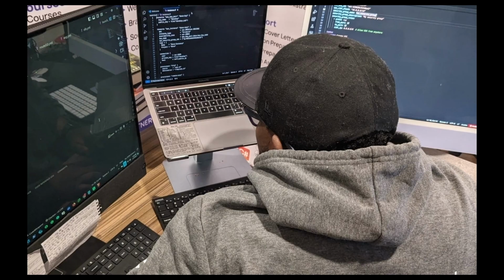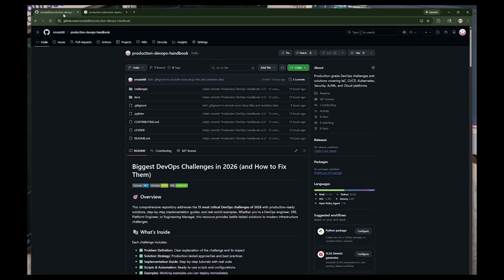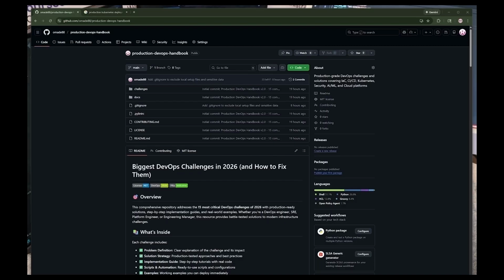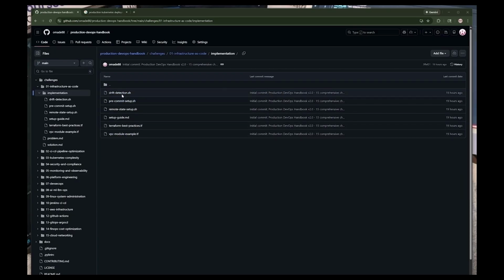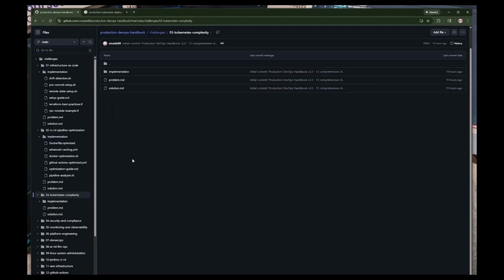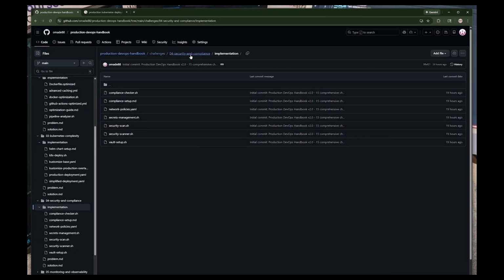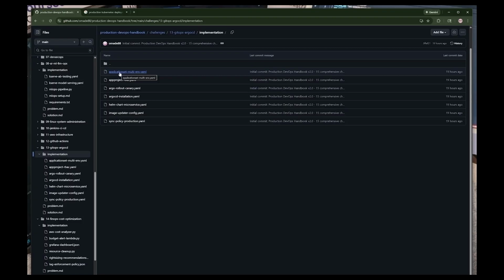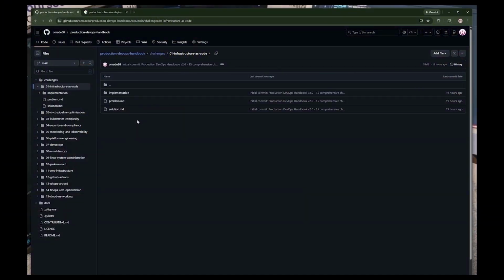Production DevOps Handbook: 15 Real-World Challenges + 94 Production-Ready Files (Free GitHub Repo)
If you’ve ever searched “production DevOps” and only found outdated tutorials or “hello world” examples, this video is for you.

Most DevOps teams keep fighting the same production problems:
- Terraform drift breaks deployments
- CI/CD pipelines become painfully slow
- Kubernetes gets complex fast
- Security is bolted on too late
- Observability is noisy instead of actionable
- Cloud spend grows… without control
- ML/LLM work stays stuck in notebooks

So I built something I wish existed years ago:
🚀 Production DevOps Handbook — a free, open-source GitHub repository built around real production challenges with working implementation files (not “hello world” tutorials, not POCs).

- 15 real-world DevOps challenges teams actually face in production
- 94 production-ready implementation files you can adapt immediately
 - Practical patterns across cloud, CI/CD, Kubernetes, GitOps, security, FinOps, and AI/ML/LLM Ops
- Built to help you move faster with confidence — using proven approaches and reusable templates

📚 Challenges Covered
1. Infrastructure as Code (Terraform, Pulumi, CloudFormation)
2. CI/CD Pipeline Optimization
3. Kubernetes Complexity
4. Security & Compliance
5. Monitoring & Observability
6. Platform Engineering
7. DevSecOps
8. AI/ML/LLM Operations
9. Linux System Administration
10. Jenkins CI/CD
11. AWS Infrastructure
12. GitHub Actions
13. GitOps with ArgoCD
14. FinOps & Cost Optimization
15. Cloud Networking & Security

🧭 How to Use the Handbook
Step 1: Clone the repo

Step 2: Pick your pain
- Slow pipelines? → Challenge 02 (CI/CD Pipeline Optimization)
- Security gaps? → Challenge 04 (Security & Compliance) or 07 (DevSecOps)
- Cloud costs? → Challenge 14 (FinOps & Cost Optimization)
- GitOps deployment standardization? → Challenge 13 (ArgoCD GitOps)
- Kubernetes issues? → Challenge 03 (Kubernetes Complexity)

Step 3: Read → Apply
Each challenge includes:
- problem.md → understand the real-world scenario
- solution.md → learn the approach + architecture
- implementation/ → use the actual working files in your environment

DevOps Engineers • SREs • Platform Engineers • Cloud Architects • Security Engineers • MLOps/LLMOps Engineers

💬 Comment your #1 DevOps challenge (speed / security / cost / reliability) and I’ll point you to the best challenge to start with.